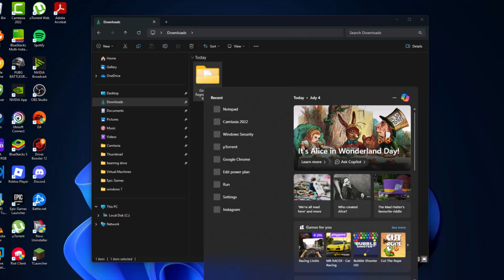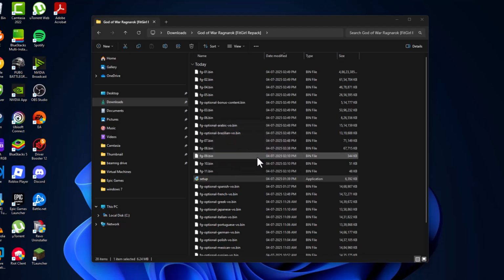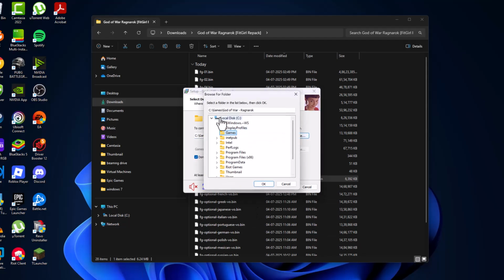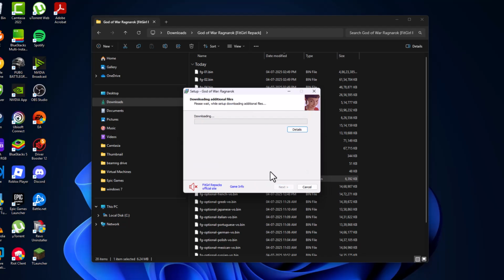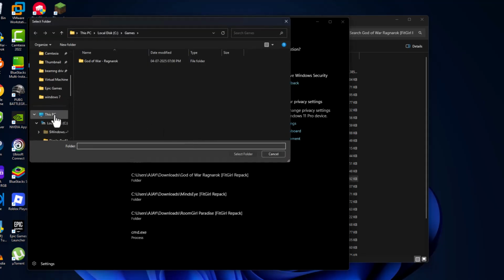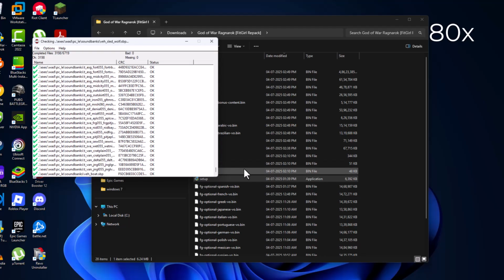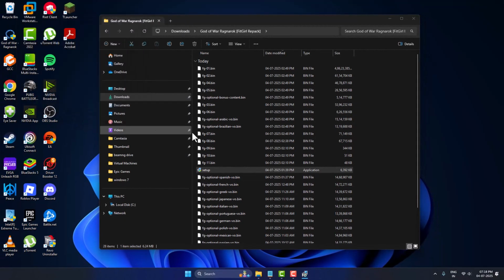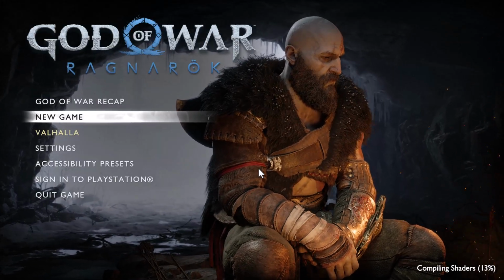Fix All FitGirl Errors in 2025 – Do This Before Installing!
Tired of errors during FitGirl game installations in 2025? This video shows you the ultimate fix method that works for all FitGirl repacks — including missing DLLs, crashing setup.exe, black screens, and more! Whether you're installing GTA 5, God of War, or Hogwarts Legacy, this 2025-tested method helps prevent errors before they even start. Watch till the end and install with confidence. Works on low-end and high-end PCs!

00:00 How to